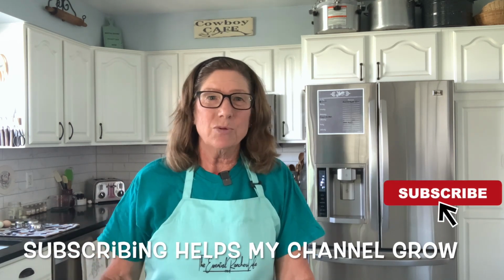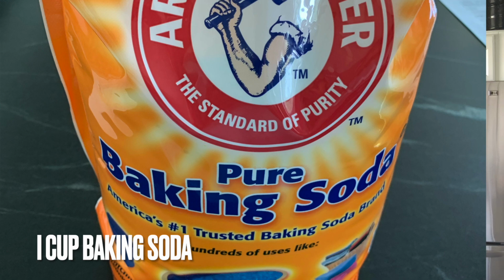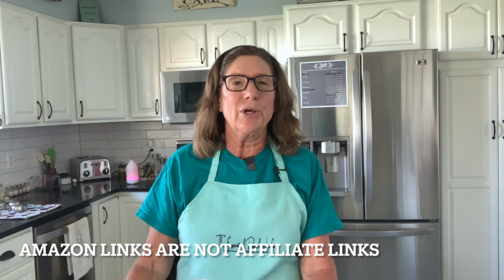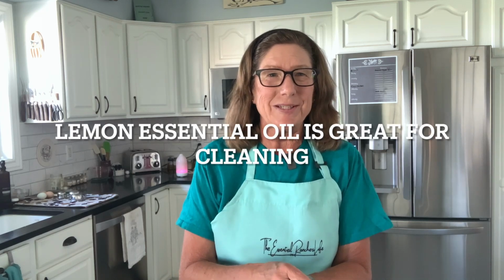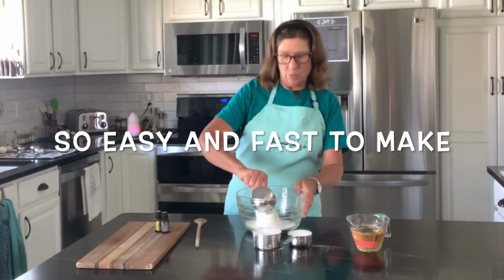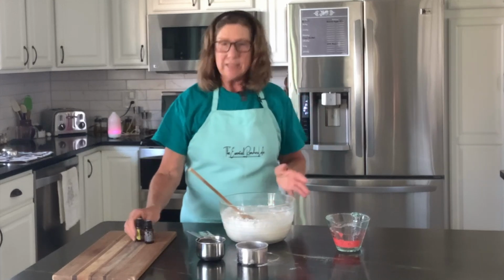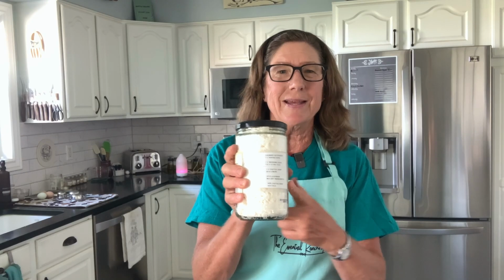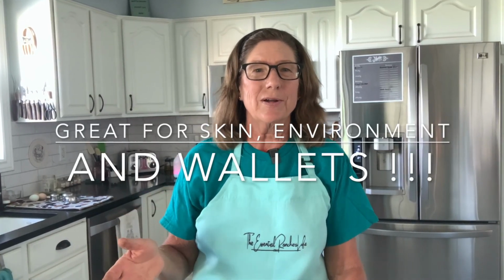Easiest Homemade Laundry Detergent Recipe That Works!!!!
Interested in cooking with essential oils? Download Your FREE CONVERSION CHART- SPICES TO ESSENTIAL OILS
Looking for an effective and budget-friendly laundry detergent recipe? In this video, I will show you the Best Homemade Laundry Detergent Recipe that is perfect for natural living enthusiasts, homesteaders, and anyone looking for a non-toxic laundry solution. This DIY laundry detergent is not only easy to make but also works wonders in keeping your clothes clean and fresh. Say goodbye to harsh chemicals and hello to a more eco-friendly approach to laundry with this affordable and efficient homemade detergent. Incorporating essential oils, this recipe adds a lovely scent to your laundry while being gentle on your skin and the environment. Join me in this educational video to learn how to make your own natural laundry detergent that truly works!

SHOP ESSENTIAL OILS

RECIPE
1 CUP BAKING SODA ( Costco)
1 CUP WASHING SODA
1 CUP CASTILE SOAP
1/2 CUP CITRIC ACID
20 DROPS doTERRA LEMON ESSENTIAL OIL
20 DROPS doTERRA LAVENDER ESSENTIAL OIL
In a large bowl, mix 1 baking soda, washing soda and citric acid. Add 1 cup of castile soap to the mixture and mix well (will be fizzy). Add essential oils to the mixture and stir again. Transfer to an airtight container and store in a cool, dry place. To use add 1-2 TBSP to your dispenser.

Timecodes
0:00 Introduction
0:35 Ingredients for Homemade Laundry Detergent
1:53 How to make homemade laundry detergent
3:13 How to use homemade laundry detergent
3:23 Conclusion